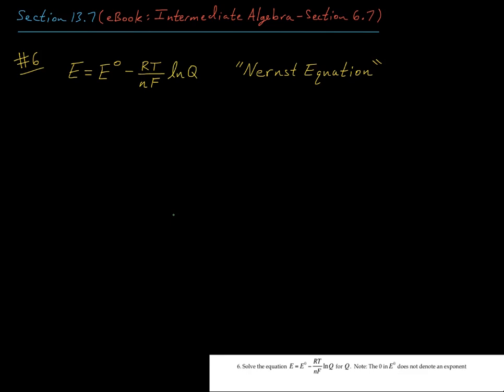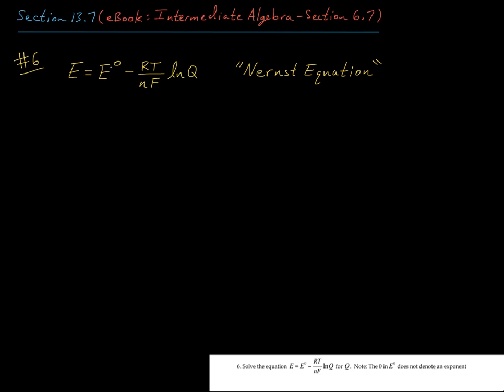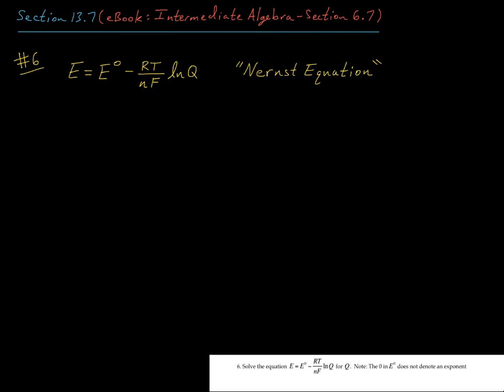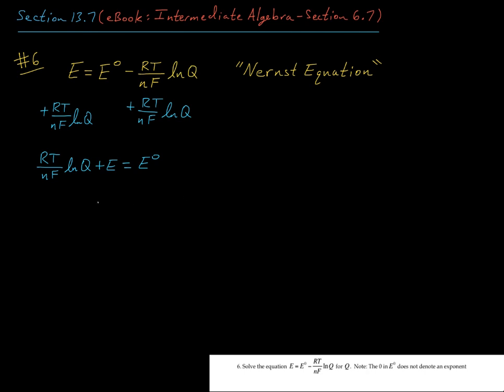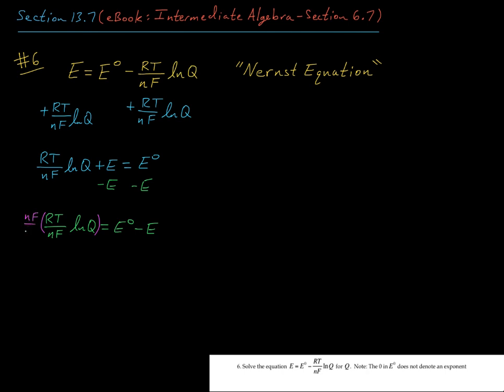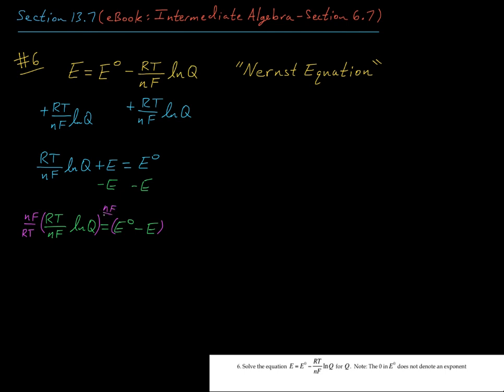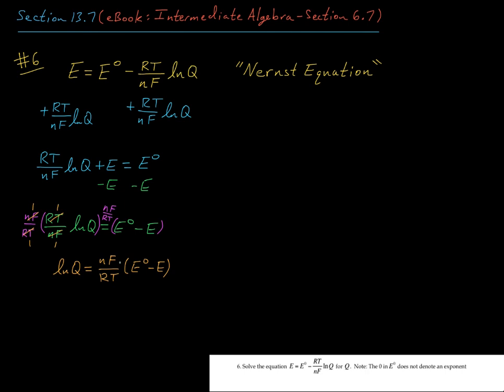The Number e #6